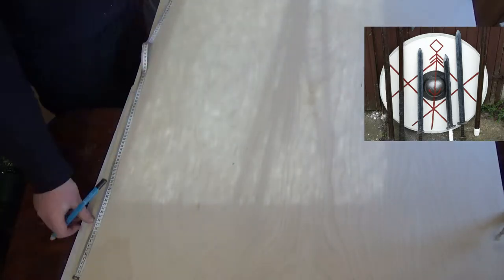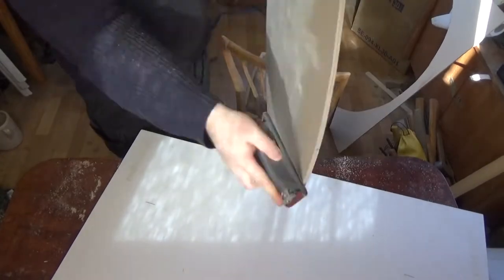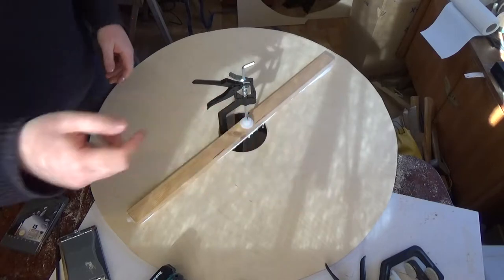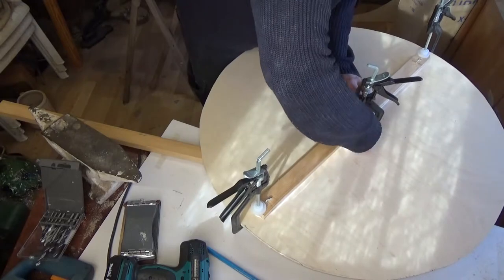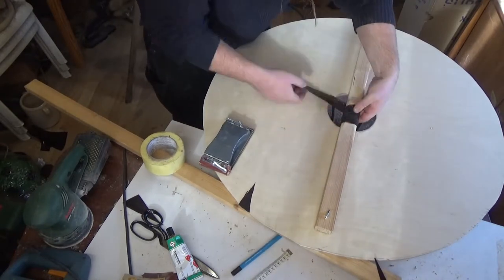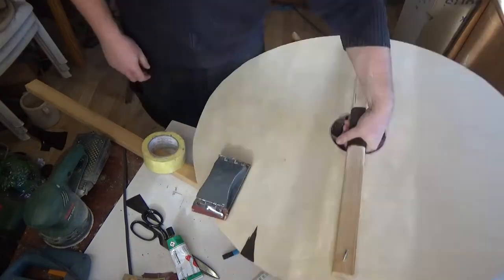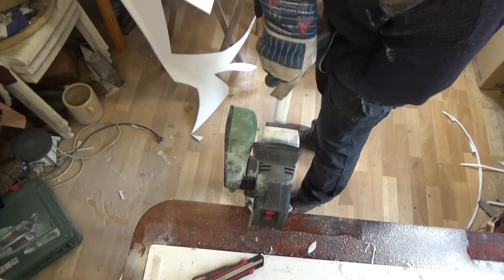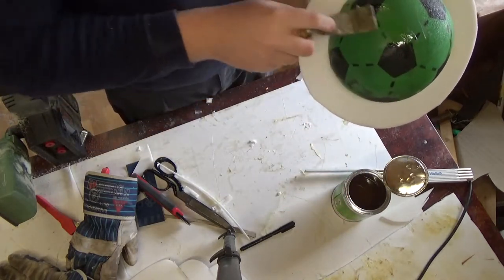How to Make a Round Viking Shield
The shield has a plywood multiplex core, center grip with latex Painted shield boss, the rest is covered in leather. Very sturdy construction.